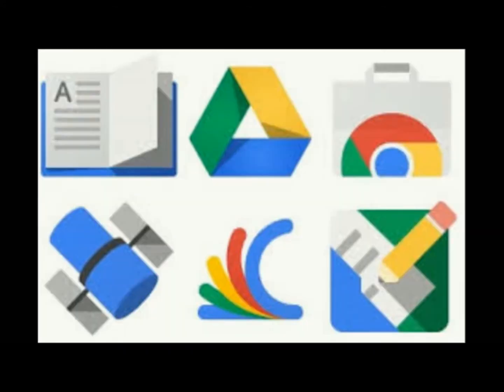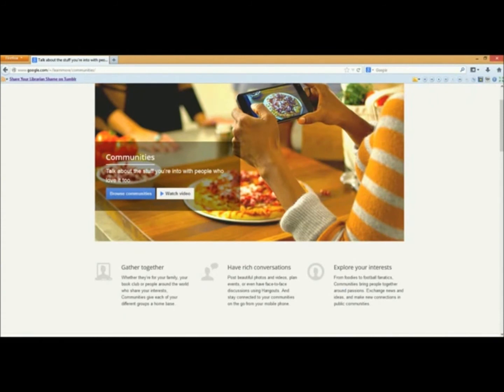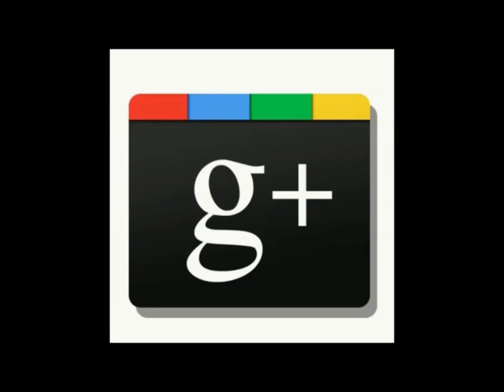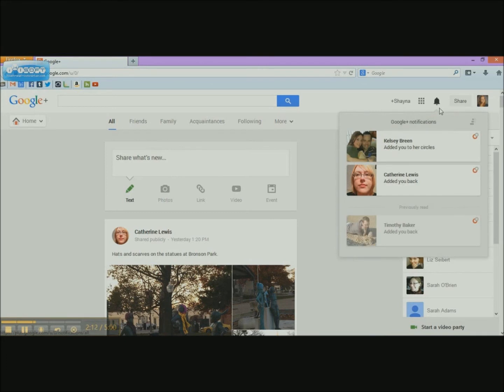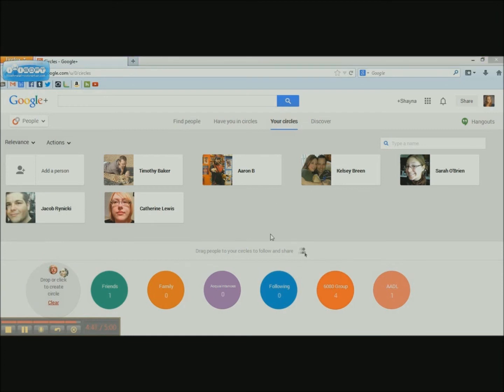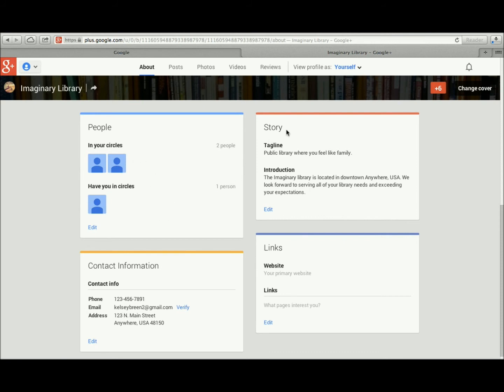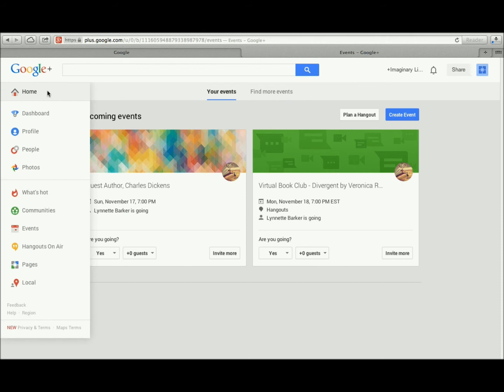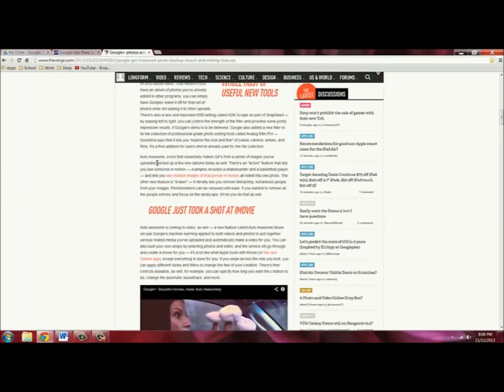LIS 6080 - Google+ Group Project